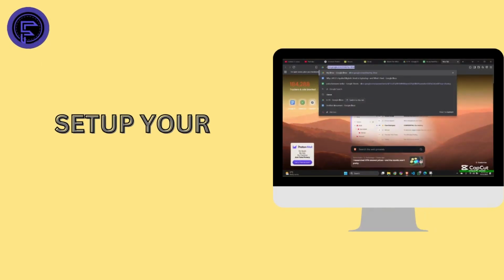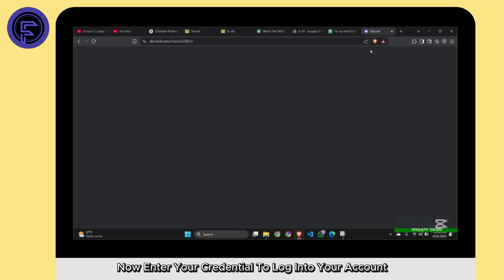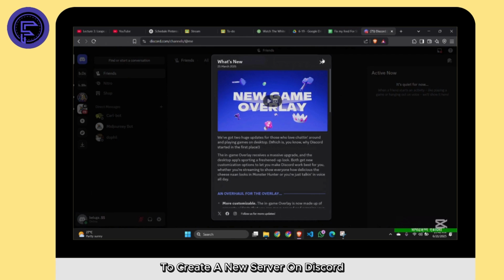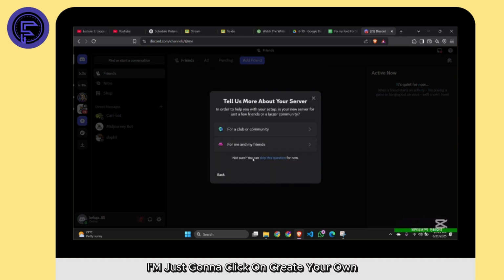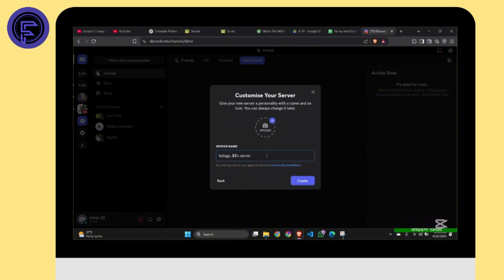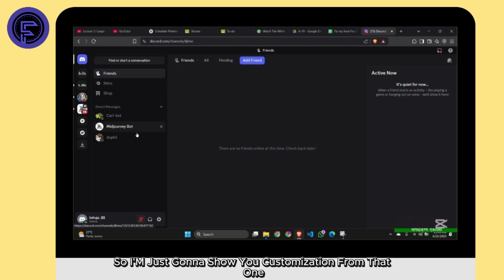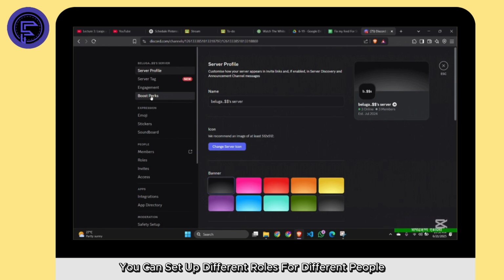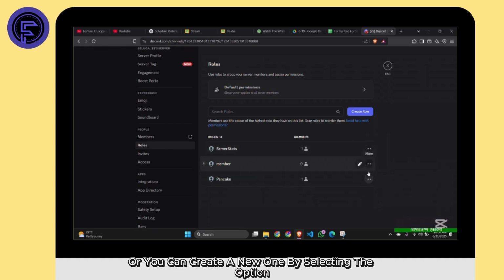Discord Server Setup for Beginners (2025 Full Walkthrough)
New to Discord? This quick 2025 walkthrough shows beginners how to set up a full Discord server, including roles, channels, rules, and basic settings—everything you need to launch a clean, functional, and user-friendly server.

00:05 Intro
00:25 Create a New Server or Use a Template
00:50 Add Roles & Permissions

Perfect for gamers, communities, study groups, and creators!